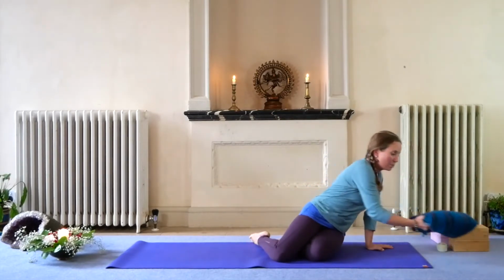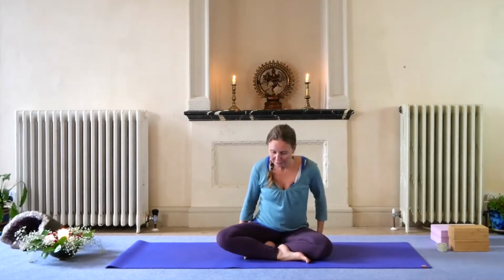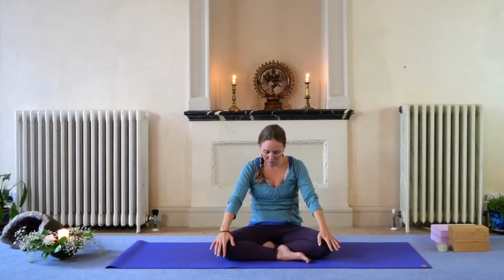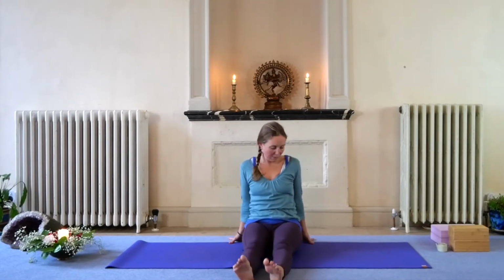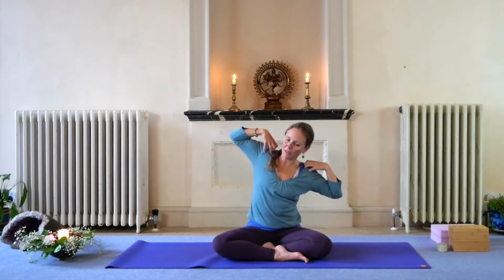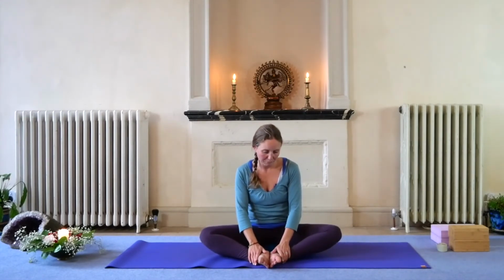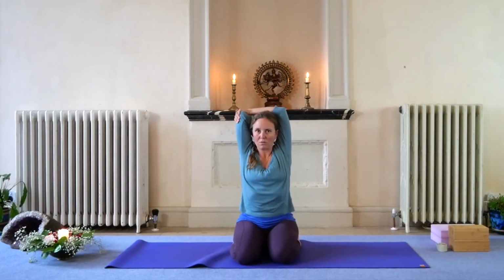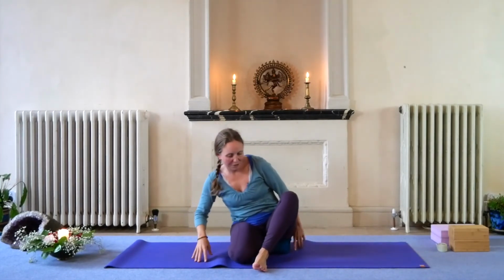Post Breast Surgery Yoga | 20 Mins Seated Yoga for After Breast Surgery | Yoga with Joy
This video is for anyone who has undergone breast surgery of any kind. It is a seated yoga practice - no standing or lying down exercises - and can be followed while sitting on a chair.

The main aim is to stretch and strengthen the areas around the surgery area, which will help lessen the build-up of scar tissue. Keeping flexible in the chest area after surgery is very important for a swift recovery, pain reduction, and quality of life after surgery.

This 20 mins seated yoga for after breast surgery video is a therapeutic yoga style of yoga, especially for anyone who has undergone breast surgery of any kind. This could be a lumpectomy, mastectomy, breast reduction surgery, breast enlargement surgery, or any other surgery around the breast/chest area.

These are simple and easy exercises to do, though take breaks if your arms become fatigued and move as gently as you need to protect the surgery area. If you experience any pain, stop the exercises or reduce the movement until you no longer feel pain. If the pain continues when practicing these exercises very gently, seek advice from your doctor or surgeon. I am not a doctor, so it's important that you seek any medical advice from a trained medical professional. I am a yoga teacher and a yoga therapist.

Equipment I use in my videos 🌟 Follow these links below if you'd like to buy online 🌟
(this supports me making these videos, with no cost to you!)

🎥 Audio - Rode Wireless Go
🧘‍♀️Yoga mat - Yogamatters sticky mat
🧘Yoga blocks - Yogamatters
🧘‍♀️Yoga strap - Yogamatters
🧘Yoga bolster - Yogamatters
🧘‍♀️Blanket - North Indian/Tibetan
🧘 Koshi terra tuned wind chime (Water)

🌻 Sign up to my mailing list! Visit my Yoga with Joy website for more information about what I'm up to, including local yoga classes, online classes, yoga workshops and holidays

🌺 I love your feedback! Please let me know if you have any requests for yoga sequences in the comments below 👇 and I'll add it to the list. I'm uploading two videos a week at the moment: Sunday (9am UK time)

🌞 'Radiant Sun' - the music in my intro / ident at the beginning of the video - is a snippet of a beautiful song written by my friend Ollie Frame ) and recorded by my super talented sister, Susie Ro Prater (YouTube

👉 This yoga video is set in the beautiful Angel Hall yoga studio, in Totnes, Devon, England. Here is the website so you can take a look at the gorgeous space and everything that's happening here!

Love & gratitude 💛✨
Joy 🌻

In this video Yoga with Joy is offering yoga for after breast surgery, breast surgery recovery yoga, and yoga post breast surgery. This video is also for post-breast surgery yoga and post-breast surgery yoga exercises, as well as exercises for after-breast surgery. The specific reason for this video could be yoga after breast reduction surgery or yoga after breast enlargement surgery or yoga after lumpectomy. It could even be for yoga after mammogram or yoga for mastectomy recovery, as well as yoga after mastectomy. Other reasons you might use this video are yoga after breast augmentation, yoga after breast augmentation mammoplasty, and generally breast surgery yoga for recovery. Yoga therapy for after breast surgery and therapeutic yoga for after breast surgery.